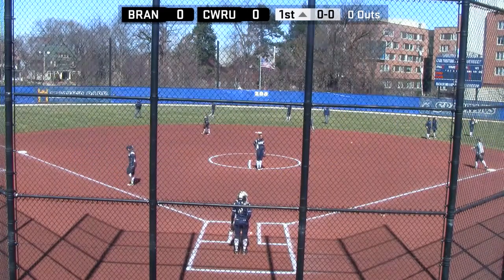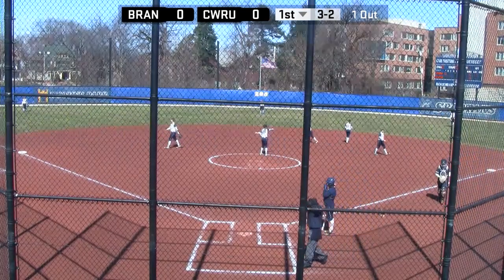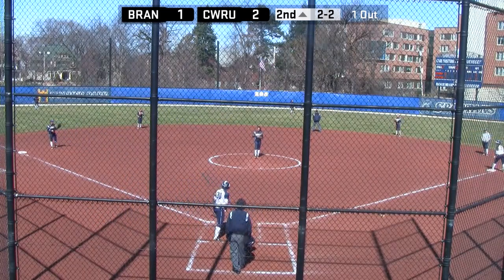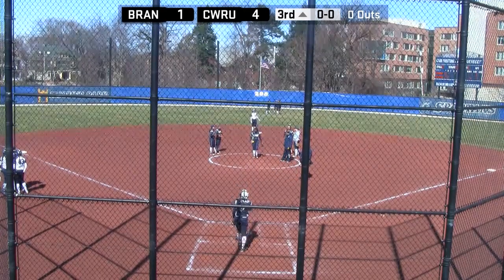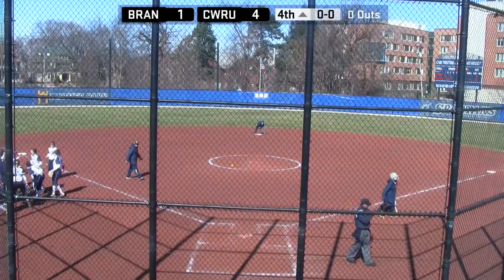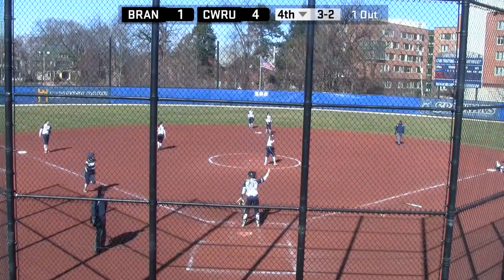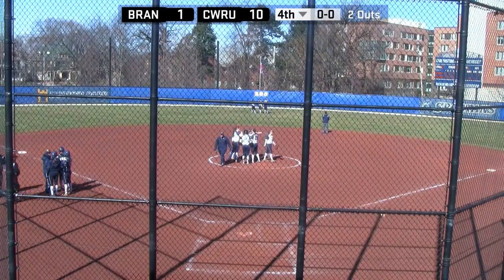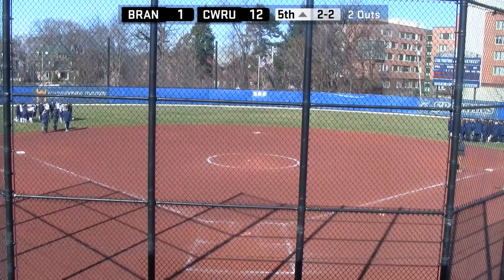CWRU Softball vs. Brandeis